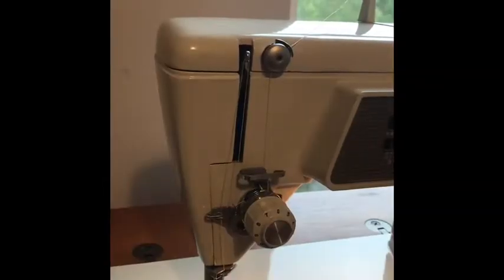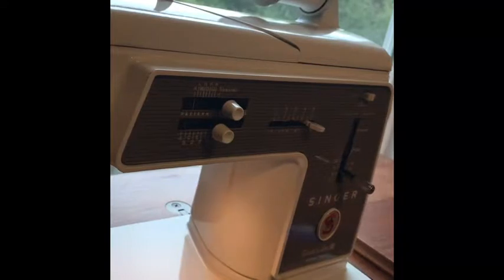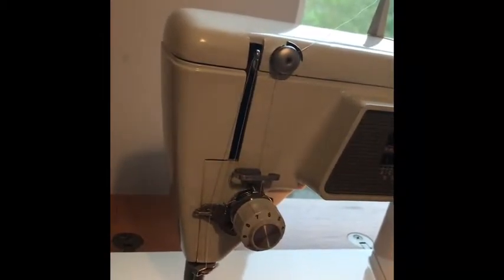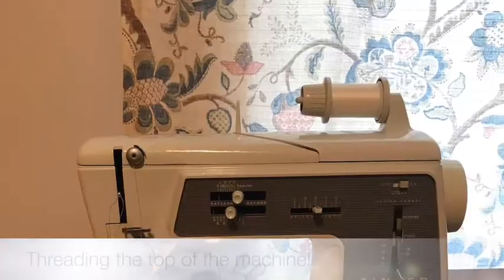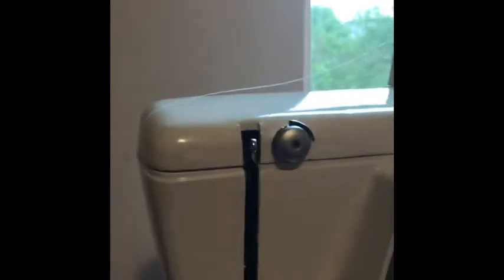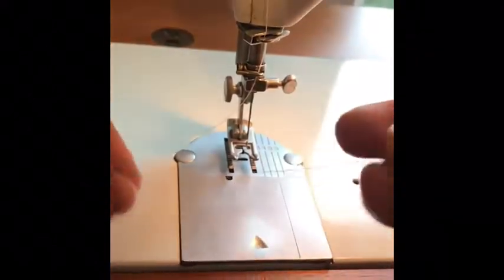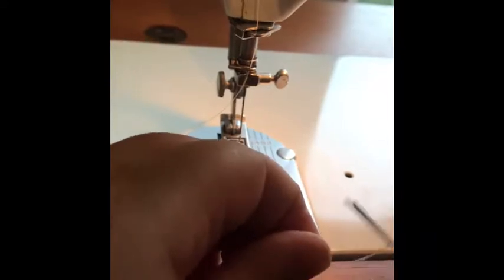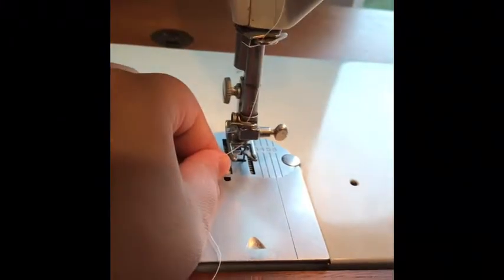Review On The Singer 600E Sewing Machine!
Thx for watching my video! :)